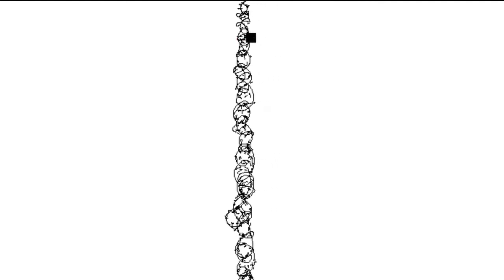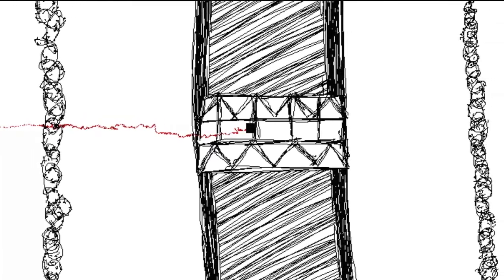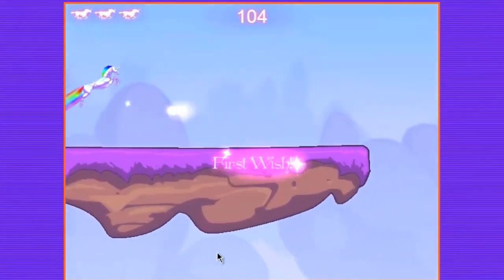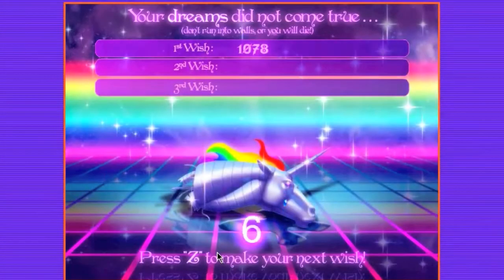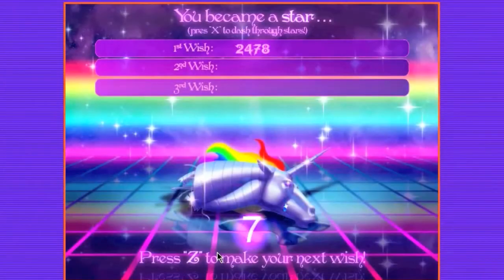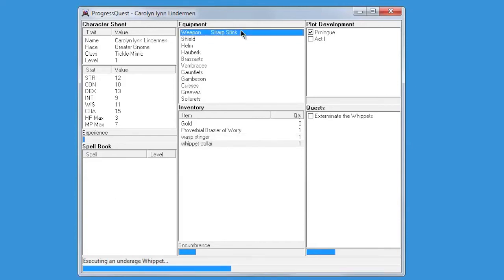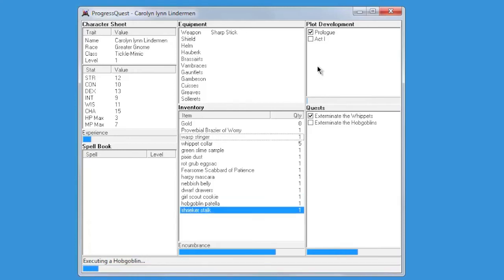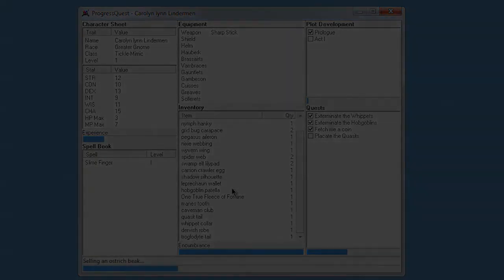Episode -16 Executing Girl Scouts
This (episode negative sixteen) is the first audio test for Carrie, as she plays various games.

Recorded on a Heil PR22 (in a fairly noisy environment) through an M-Audio audio interface to Camtasia.
There is a bit of lack of high end on the recording, fixed with an EQ - may need to fix with mic placement in the future.
Processed to stereo with Apple's "Stereo Spread" plug-in.
Video edited in iMovie, exported to Logic (where the audio was edited), and bounced back to iMovie.